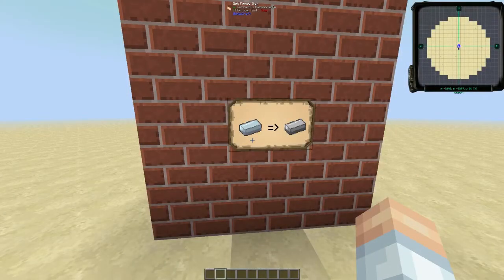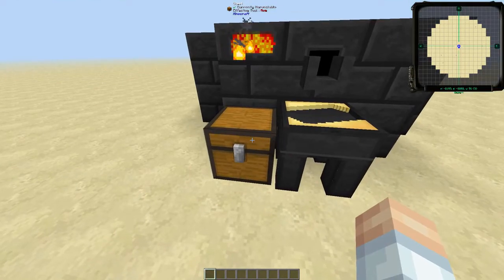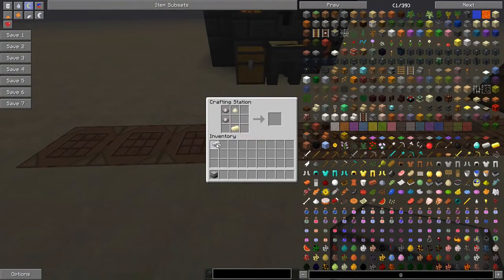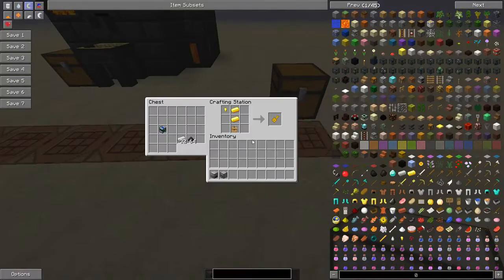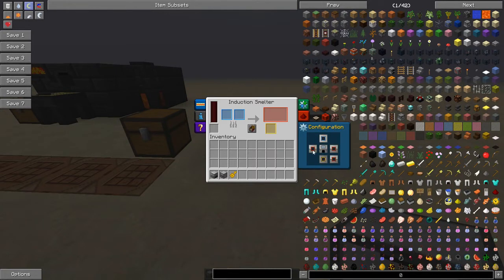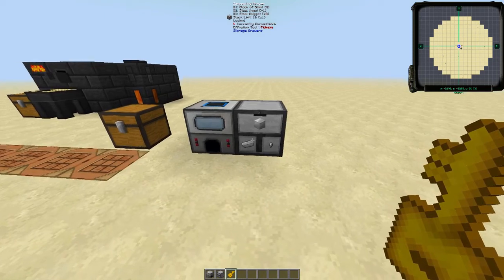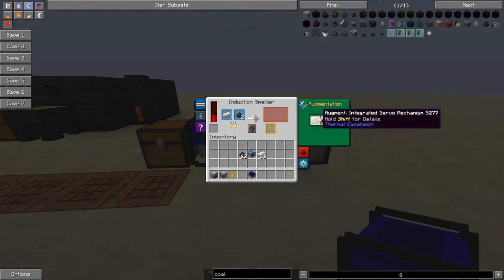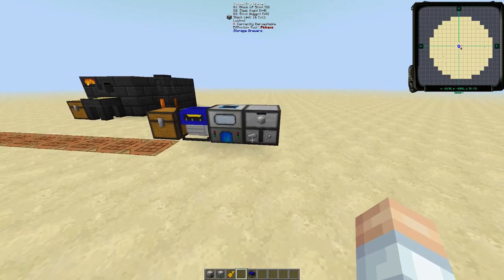Infinity Stone Black Hole in Minecraft Insane Craft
We craft an infinity Black hole in Modded Minecraft Insane Craft

🤖 My Friends! 🤖